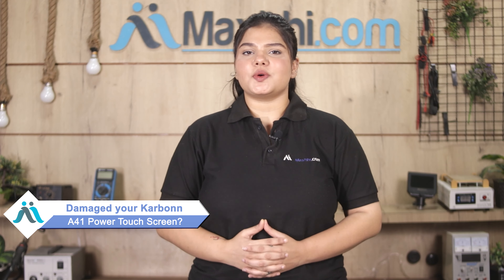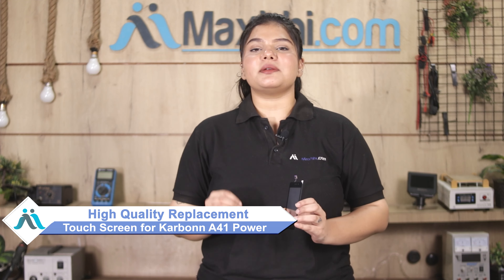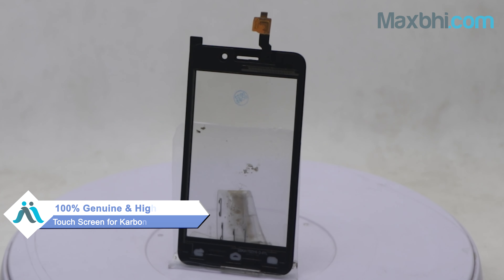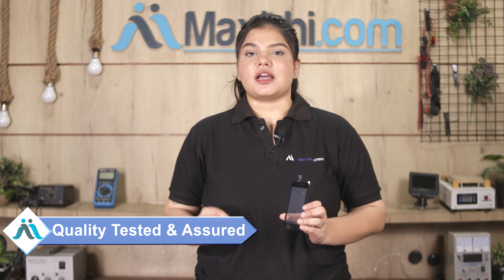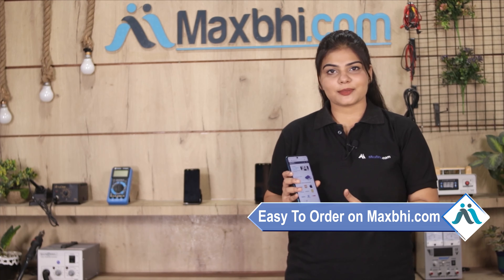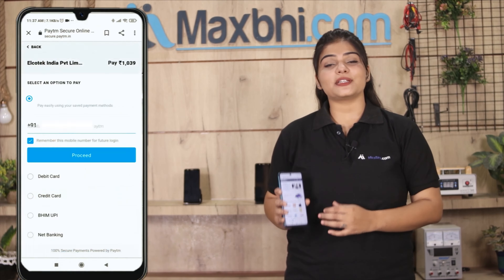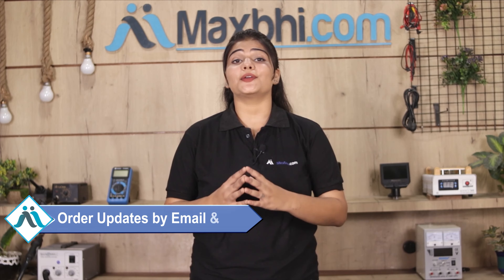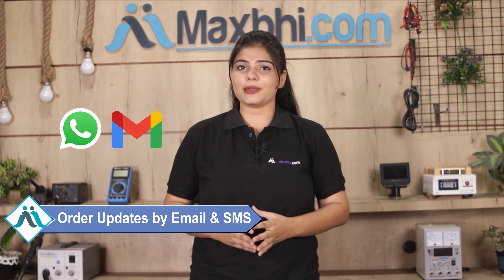Buy Karbonn A41 Power Touch Screen, Free Delivery High Quality Best Price Maxbhi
Damaged Touch Screen in your Karbonn A41 Power? The replacement Touch Screen for Karbonn A41 Power comes with replacement warranty and the shipping is done in secured packing to make sure you get the product in perfect shape.